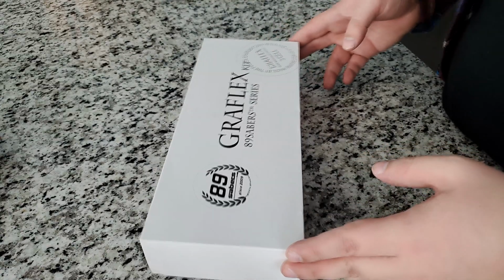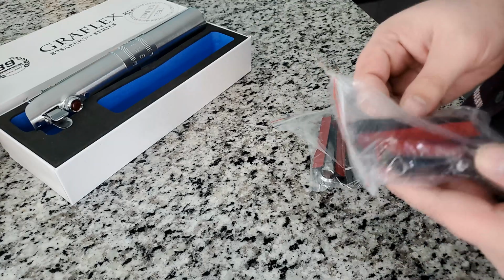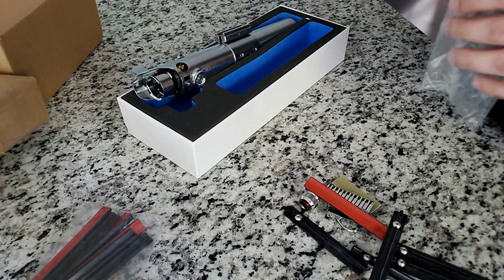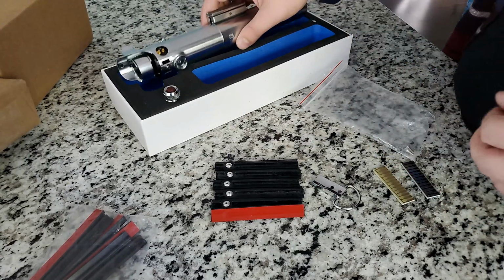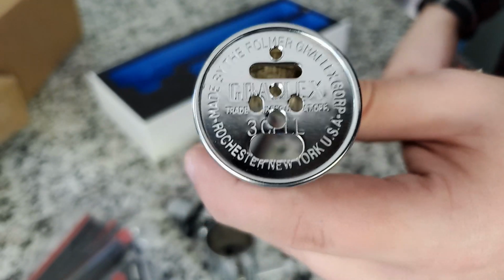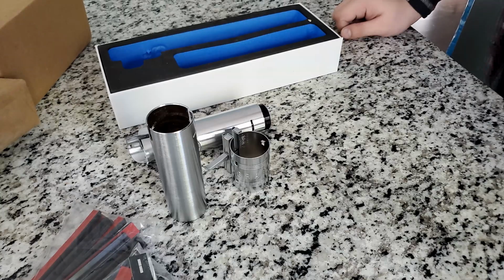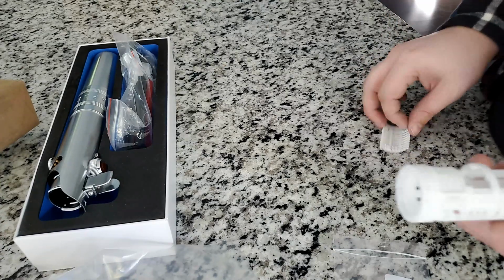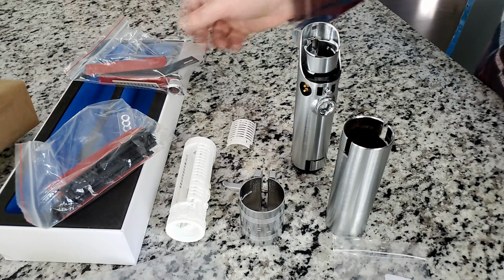Korbanth/89 Sabers Graflex Lightsaber Unboxing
Not my normal content here but I was far too excited about my new Skywalker Saber/Graflex Saber arriving in the mail and I wanted to do an unboxing. I purchased this hilt from Korbanth who source it from 89 Sabers, a replica company based in China with a good rep for product but whom its difficult to import from directly.

I'm planning to install electronics in this thing and make it "fully functional" with light and sound and a blade. For now though I just have to attach the grips and get it looking less like a camera flash and more like the Weapon of a Jedi Knight.